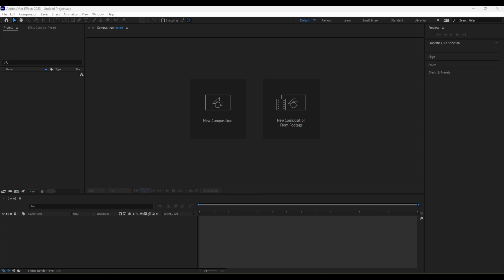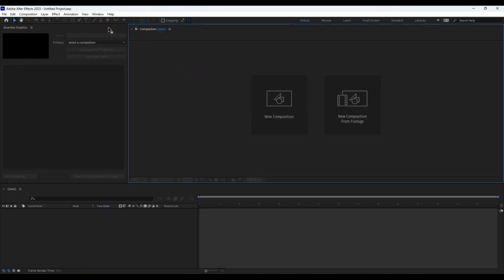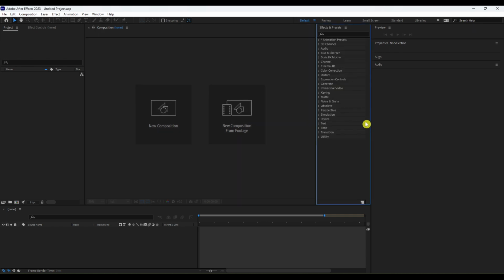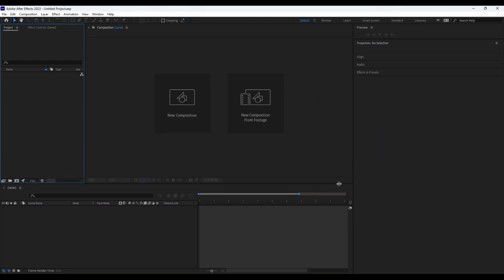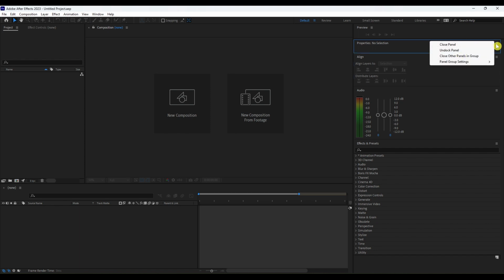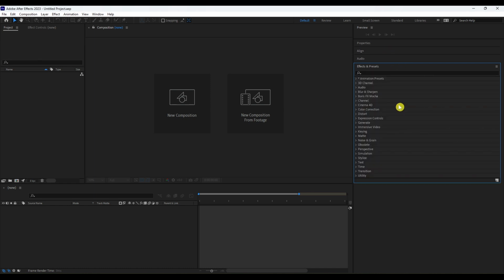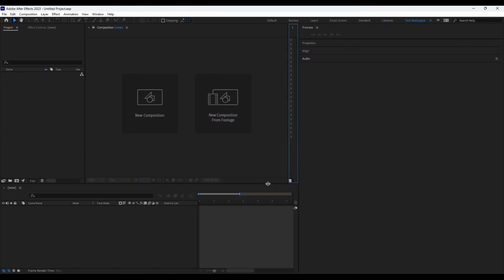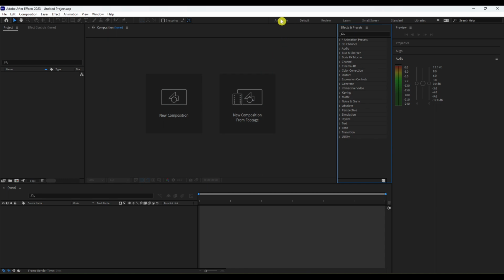How To CONQUER After Effects Workspaces | What You NEED to Know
Everything you need to know about dealing with workspaces in Adobe After Effects 2023.

Let me know what other questions you have.

And if you really want to encourage this kind of behavior, a few coins in my cup is always appreciated...

Thanks

00:00 Intro
00:20 Choosing a Workspace
01:01 Modifying a Workspace
02:12 Resetting a Workspace
02:50 Adjusting Panel Group Options
04:40 Create Your Own Workspace
05:27 Organizing Workspaces